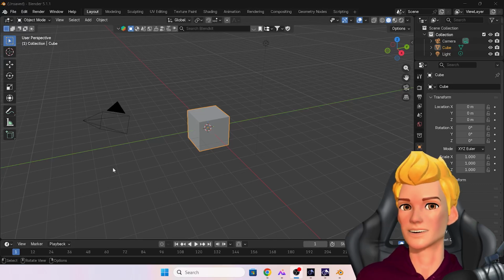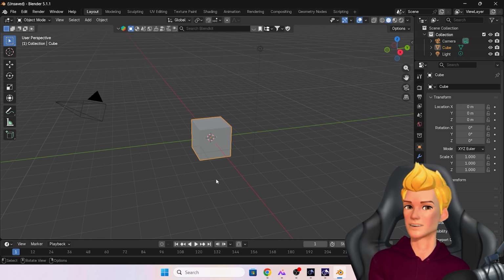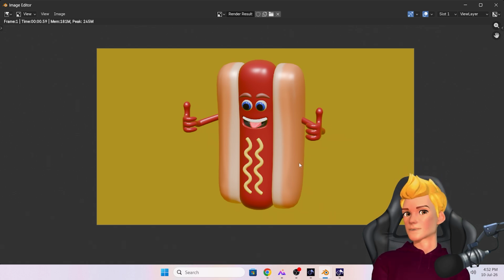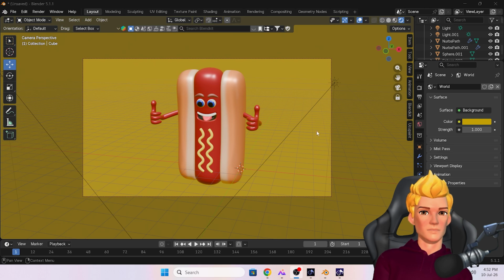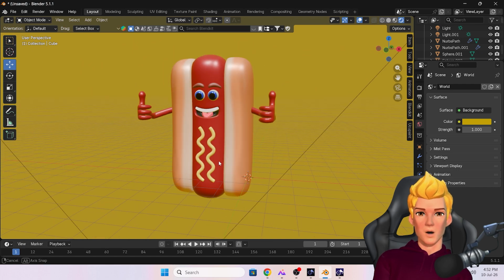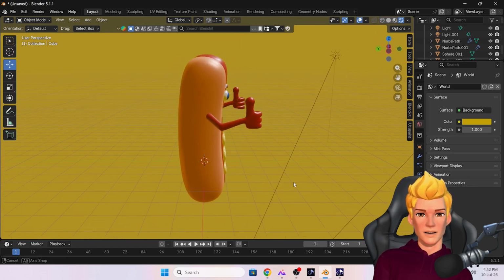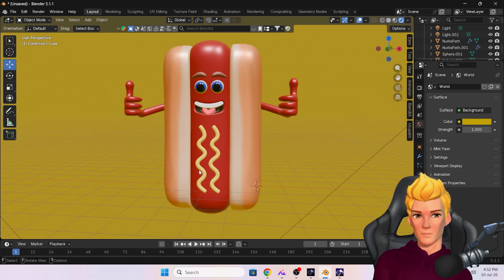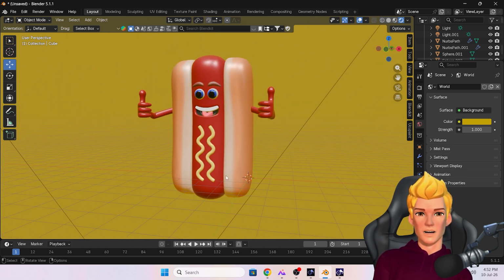how to model easy hot dog in 3d blender